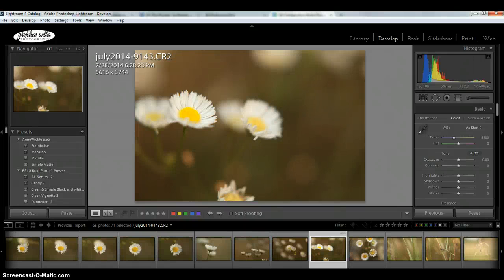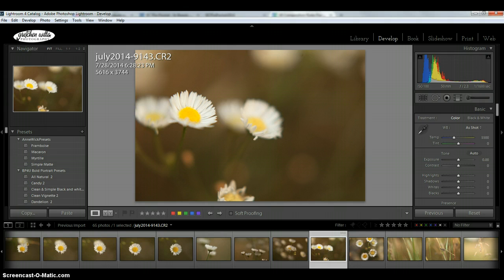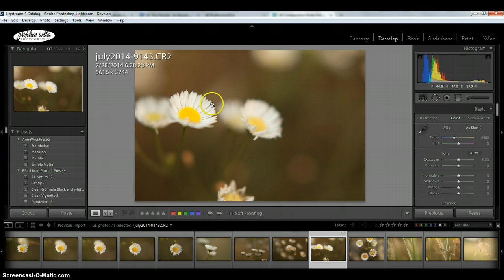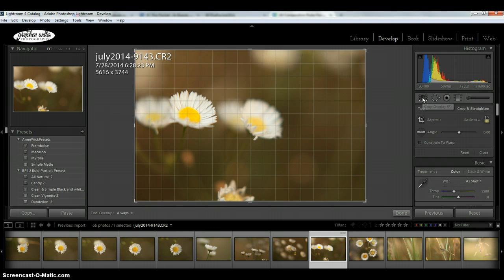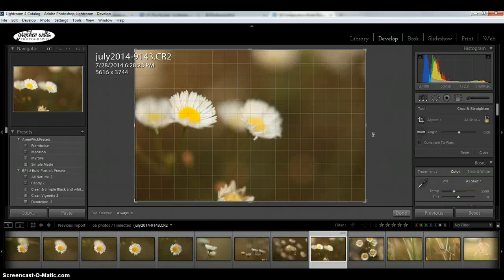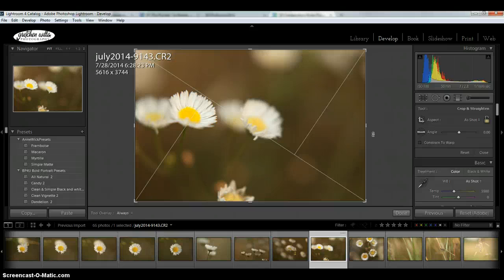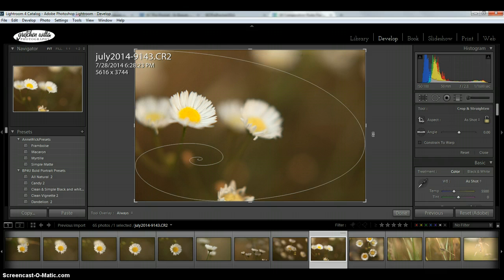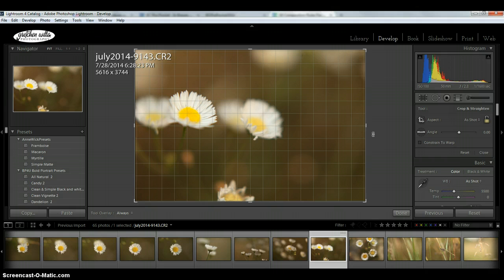Lightroom Composition Overlays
Using the Crop Overlay tool to help with composition